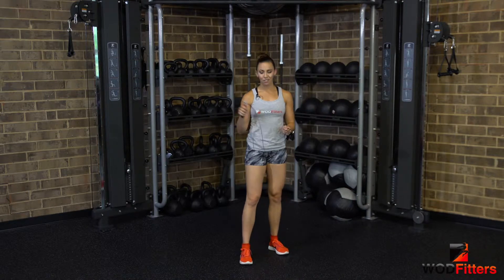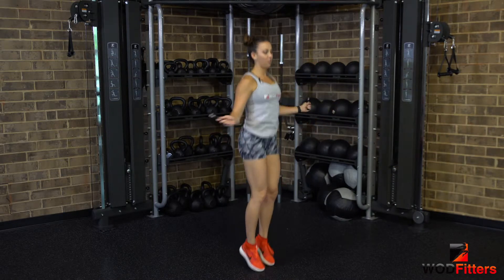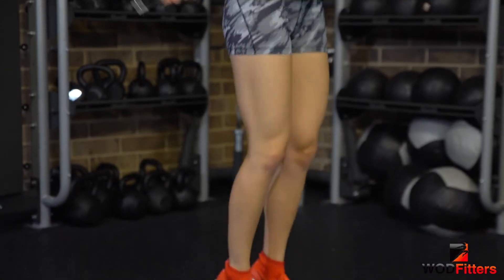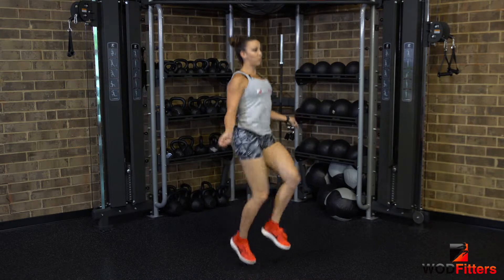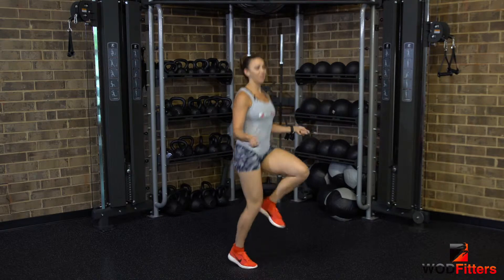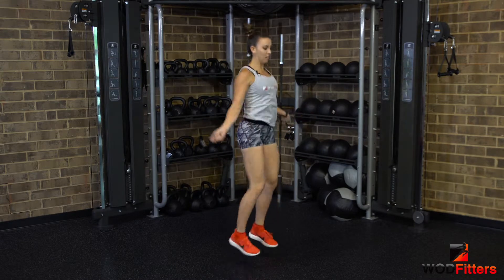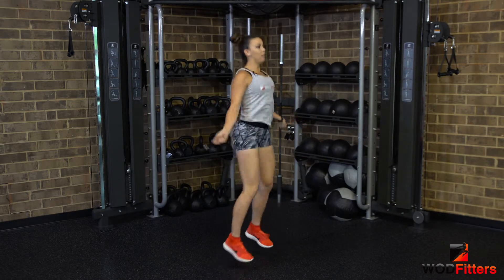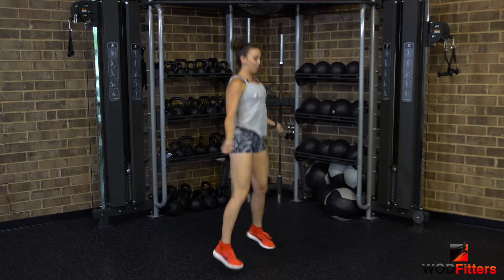WODFitters Jump Rope for Warm Up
SUPER EFFECTIVE CARDIO TOOL - Lose weight and get in the best shape of your life buy jumping with this jump rope that spins super fast thanks to top of the line ball bearings. Professional Grade for intense cardio workouts.

ADJUSTABLE - This jump rope works great both for adults and kids as it can be easily adjusted. Comes with free carry case, is ideal for exercise anytime, anywhere!

COMFORT FOAM GRIP HANDLES - Handles are built to minimize fatigue, are very comfortable even for prolonged use.

LIFETIME WARRANTY - As all WODFitters products, this jump rope comes with a Lifetime Warranty.

STURDY PVC ROPE - While wire cable jump ropes cannot be used on abrasive surfaces, the specially designed PVC rope will withstand use on different surfaces.